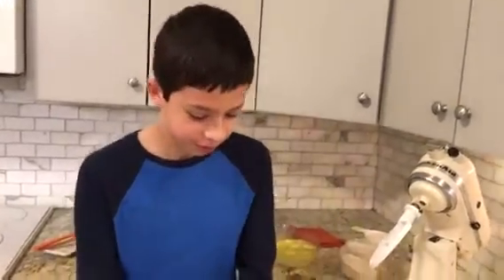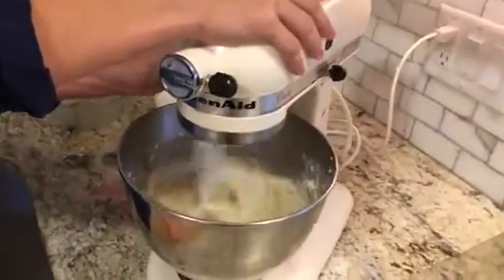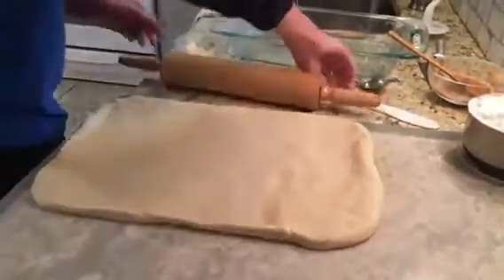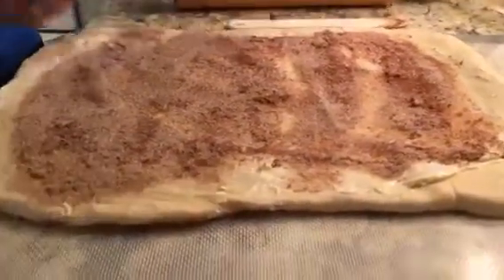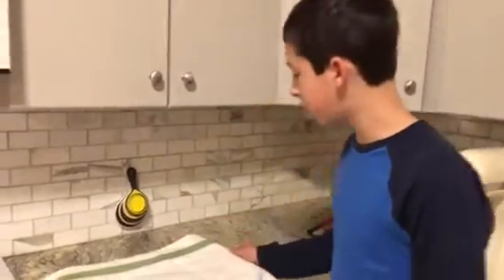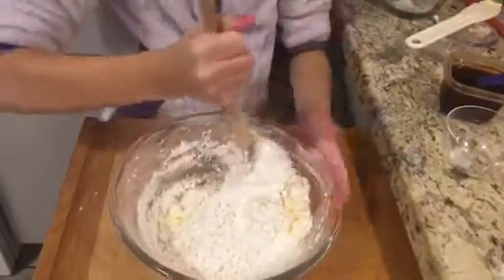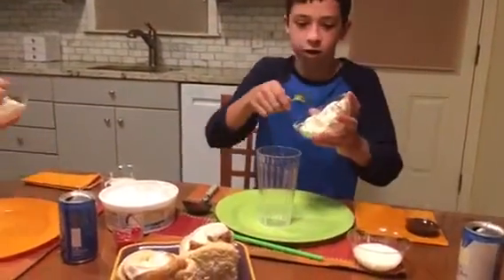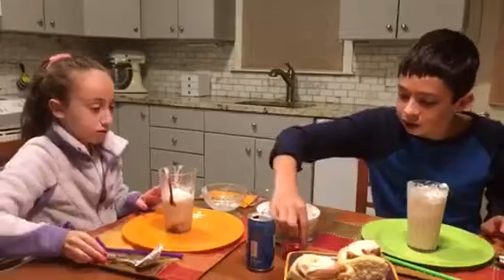Glo's Eatery - Cinnamon Rolls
CINNAMON ROLLS (KID-FRIENDLY)

INGREDIENTS

4-5 cups flour                                    1/3 cup sugar
1/3 cup sugar                                    2 tsp. cinnamon
2 packets yeast                                 3 tbsp. butter or buttery spread
1 tsp. salt                                           2 1/2 cups confectioners’ sugar
1 1/2 cups water                              2tbsp. butter/buttery spread
6  tbsp butter or buttery spread     2-3 tbsp. milk
1  egg                                                 1 tsp. vanilla

DIRECTIONS

350º oven 25-30 minutes

Blend 2 cups flour, 1/3 cup sugar, yeast and salt in a large mixing bowl. Cut butter into 6 equal pieces.  Add to water and microwave on High every 10-15 seconds until warm.
Do not wait for all pieces to melt.  Add to flour mixture.  Add egg.

 Beat 2 minutes on medium speed.  Make sure all is blended.  Add 1 cup flour. Blend first and then  beat 2 minutes on high speed.  Continue to beat in remaining flour so dough forms into a ball. Either knead by hand 6-8 minutes on a lightly f
loured surface or use a dough hook on an electric mixer.  Dough is ready when it springs back after lightly pressing it with 2 fingers.

Cover dough with a towel and let it rest for 10 minutes.
Combine 1/3  cup sugar and cinnamon in a small bowl.  Set aside.

Spread 3 tbsp. butter or buttery spread over dough leaving a 1/2” margin around the border. Sprinkle with cinnamon/sugar mix.  Roll dough tightly beginning at long end of rectangle.  Pinch seams to seal.  Cut dough into 12 equal pieces.

Place cut side down in a 9” x 13” greased bake pan.  Cover with a towel.  Let rise in a warm place for an hour; should double in size.

Bake unti golden brown.  Cool on wire rack for 20 minutes.

  FROSTING MIX

Place confectioners sugar in a large bowl.  Add 2 tbsp. milk.  Mix by hand. Add 2 tbsp. butter or buttery spread, 1 tbsp. milk and vanilla.  Mix with electric beater until creamy.  Spread over rolls.